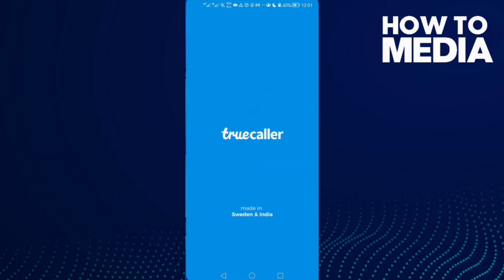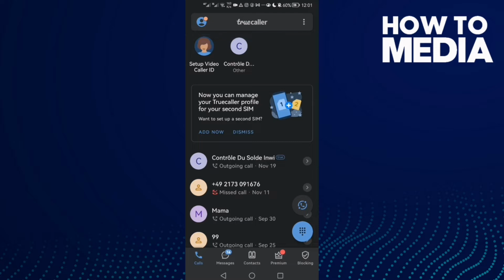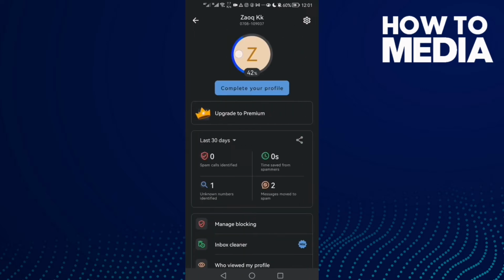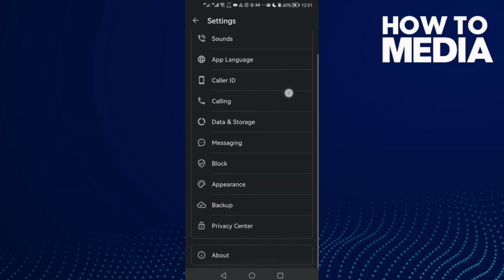How to Change Home Page to Messages on Truecaller Android or iphone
in this video we discuss :